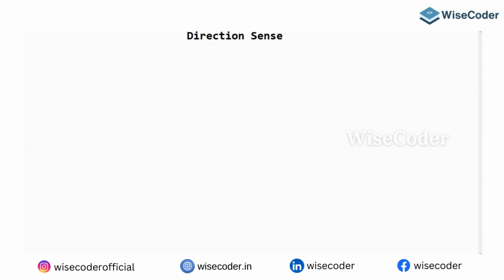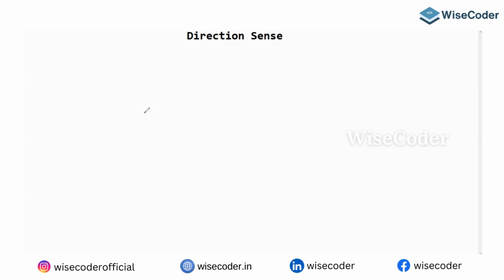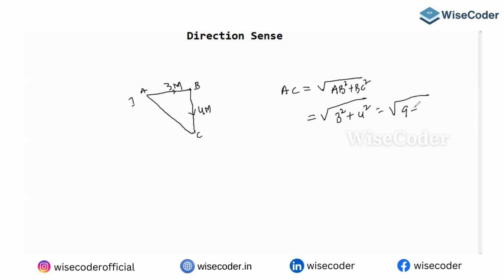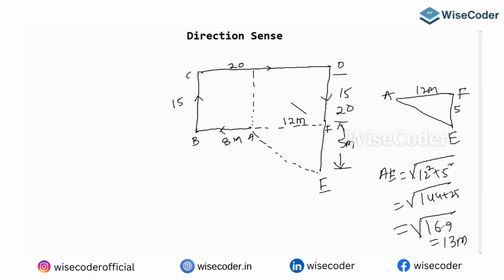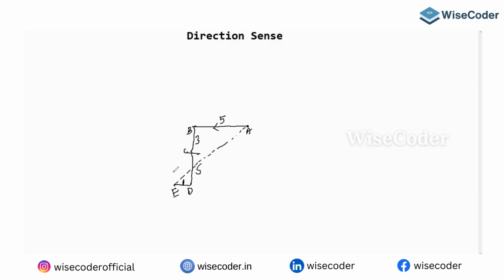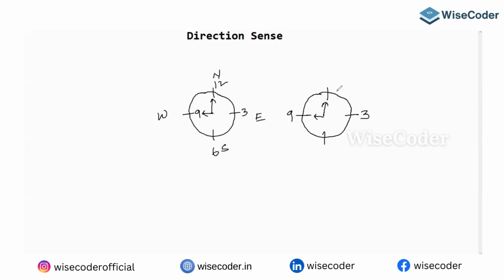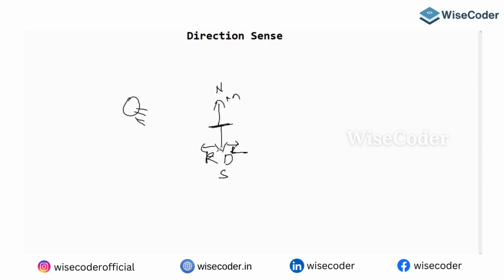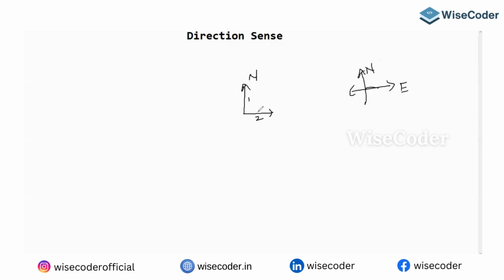Direction Sense | Reasoning Ability | Tips, Tricks & Practice Problems | Wisecoder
In this video, we're talking Direction Sense   — an essential topic for competitive exams like CAT, SSC, Bank PO, GMAT, and many others. 💰

What you'll learn:

💡 Key concepts of Direction Sense
🎯 Effective strategies to solve Direction Sense questions quickly in exams

This video is perfect for anyone looking to strengthen their understanding of Direction Sense , whether you're just starting or preparing for an upcoming exam.

Whether you're a beginner or looking to brush up your skills, this video will help you gain confidence and accuracy in solving Direction Sense - related questions.

Follow us -